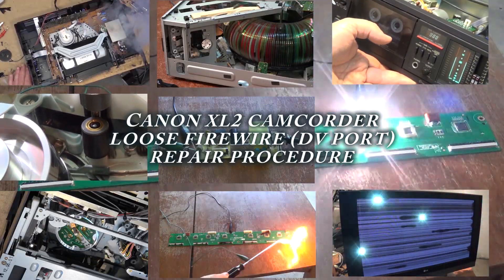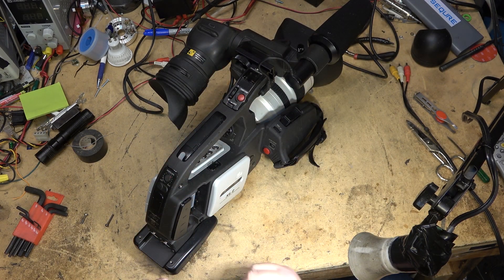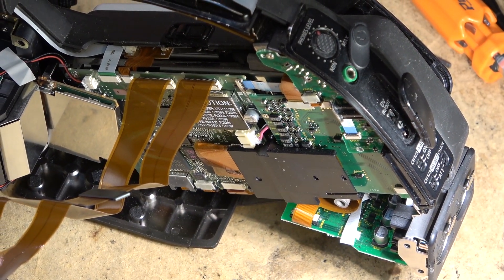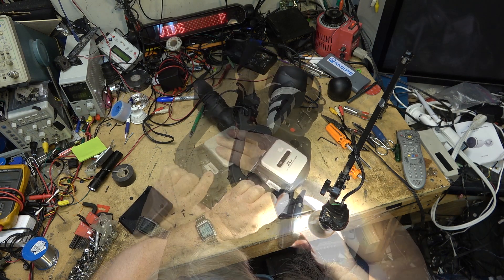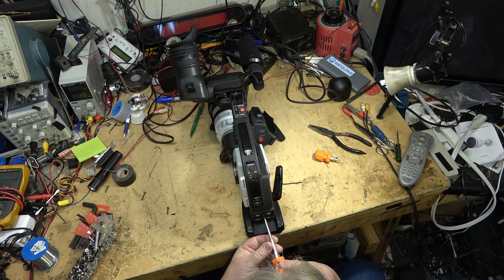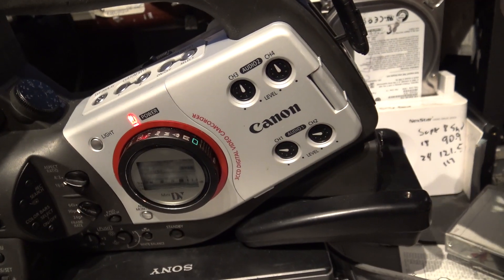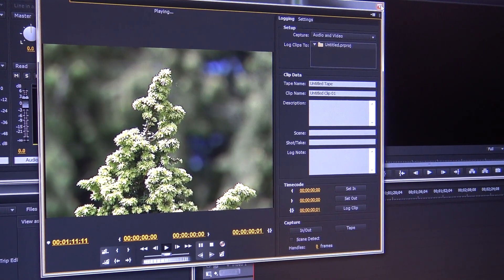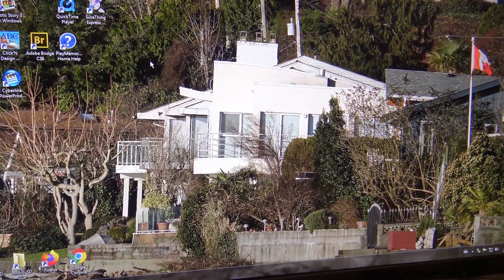Canon XL2 Loose DV Firewire port repair procedure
Disassembly repair and reassembly in record time.